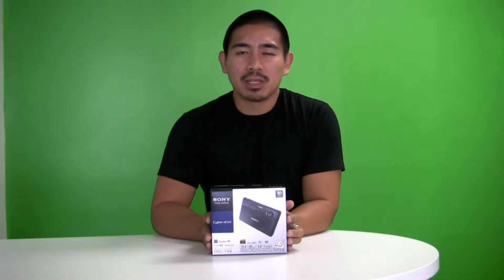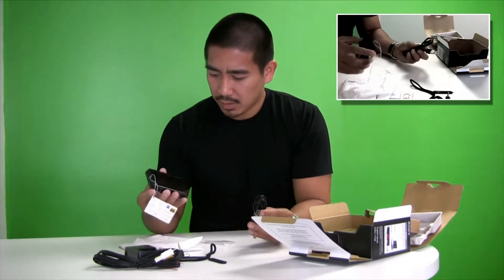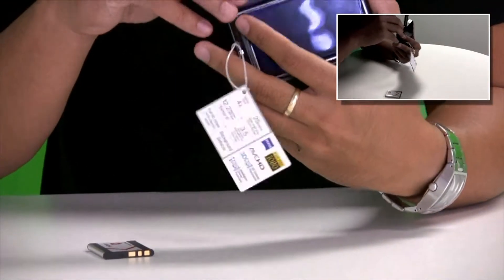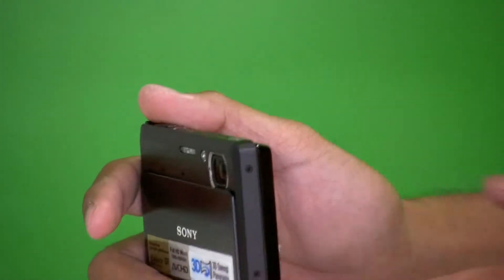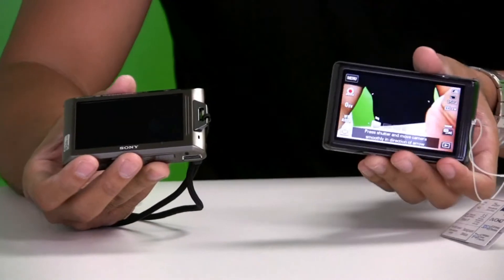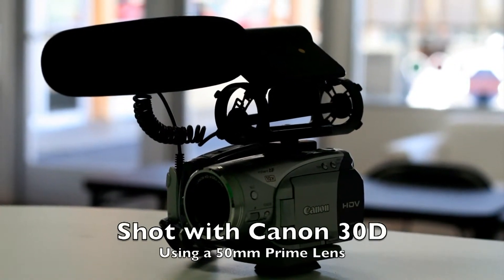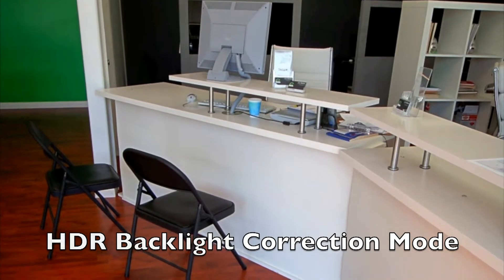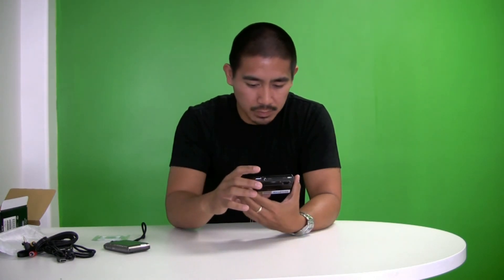Sony TX9 Unboxing Review YouTube